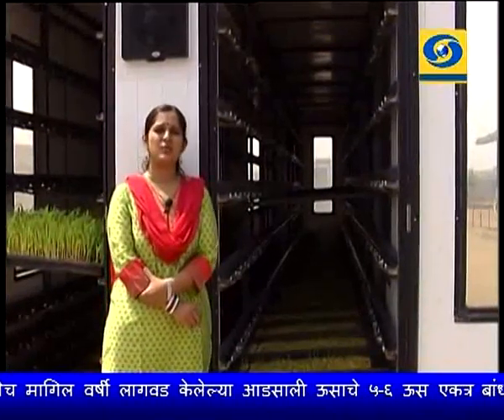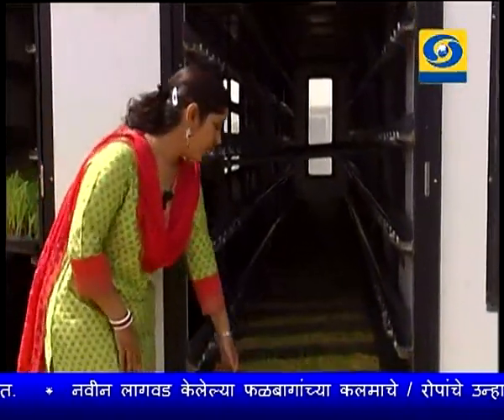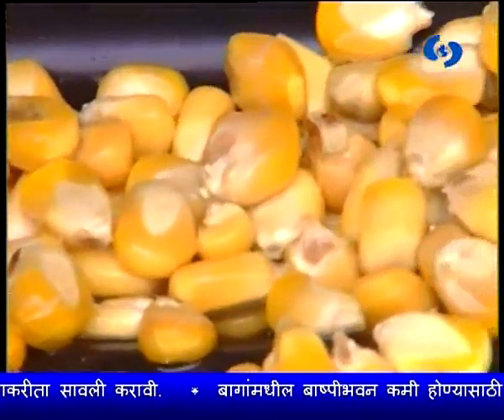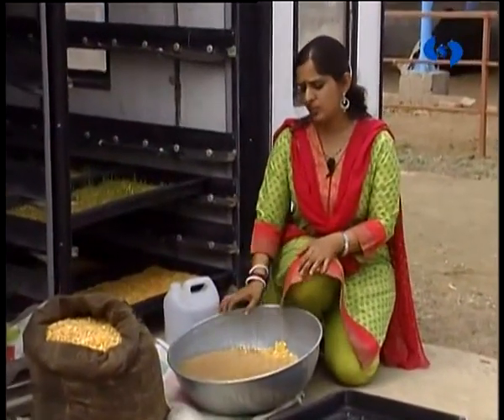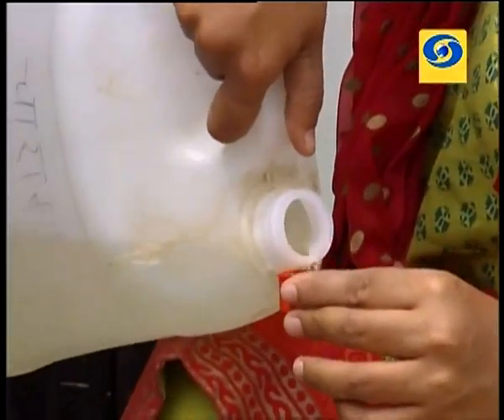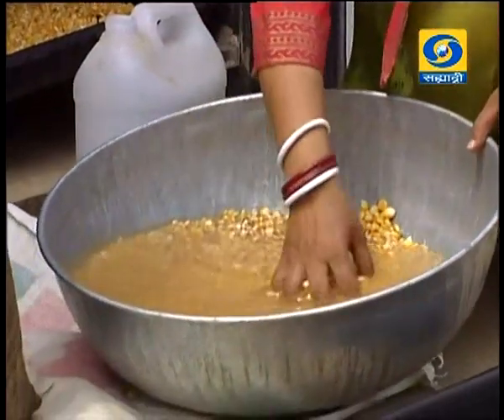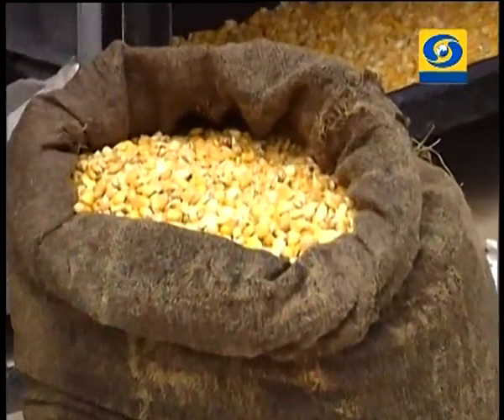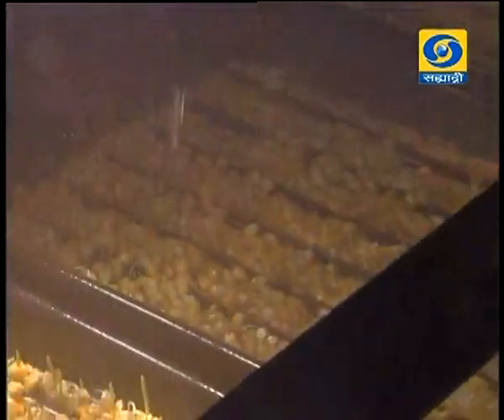Amchi Mati Amchi Manse - 06 April 2018 - हायड्रोपोनिक्स चारा निर्मिती तंत्रज्ञान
DD Sahyadri
Doordarshan Mumbai
Sahyadri Marathi
Show : ' Amchi Mati Amchi Manse '_' आमची माती आमची माणसं ' (०६ एप्रिल २०१८)
Subject : ' Hydroponic Fodder production technology..'_' हायड्रोपोनिक्स चारा निर्मिती तंत्रज्ञान. '
Parti :  डॅा. श्वेता मुळे, नागपूर पशुवैद्यक महाविद्यालय, नागपूर
Social Media Operator : वनिता राऊत - मांजरेकर
Producer : जाकीर पठान